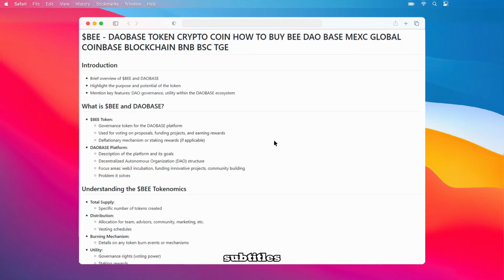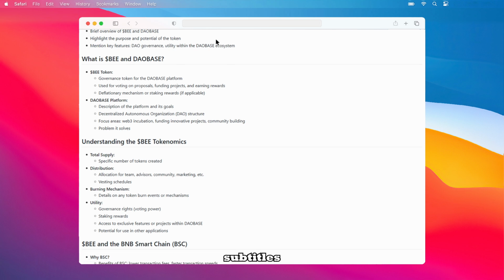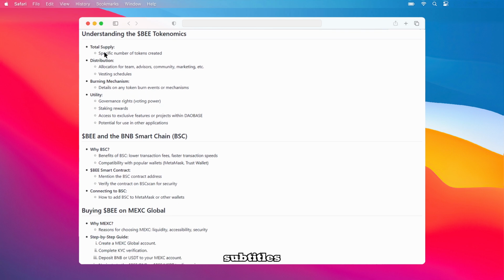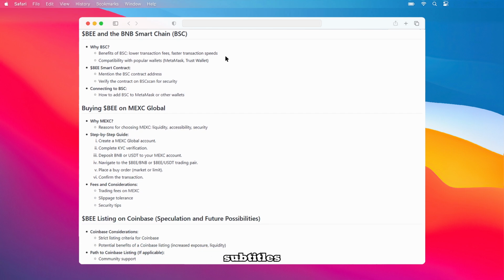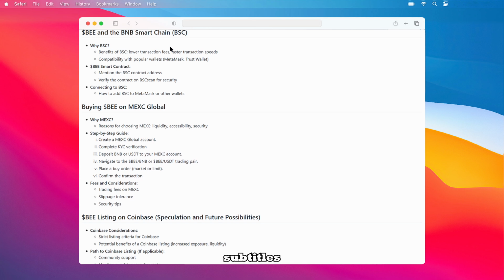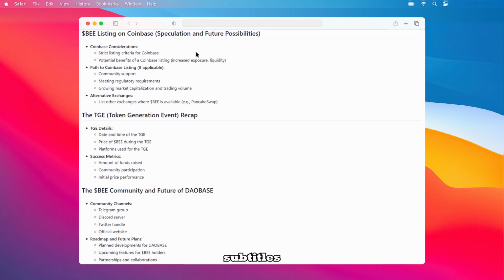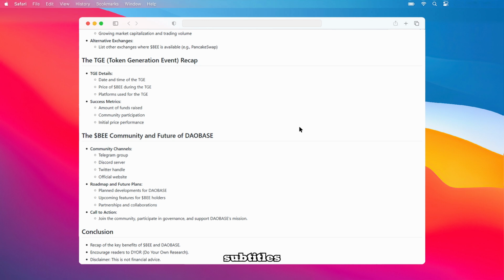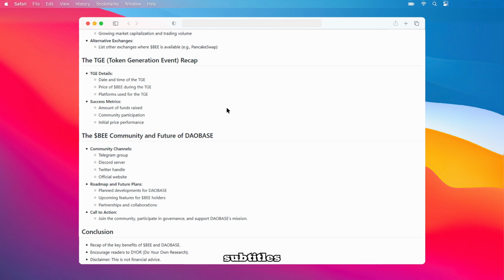$BEE — HOW TO BUY DAOBASE TOKEN CRYPTO COIN on MEXC, COINBASE, BASE, BNB, BSC, TGE